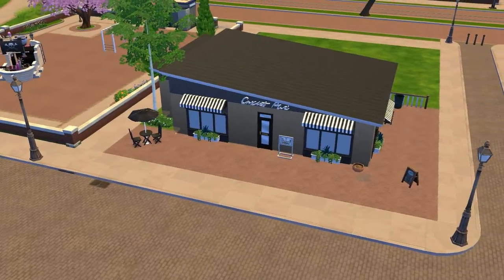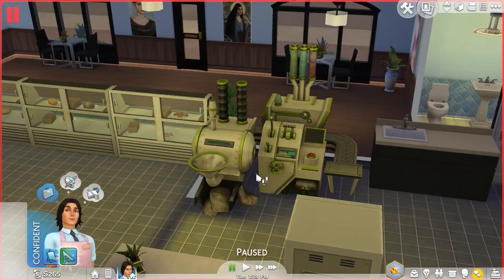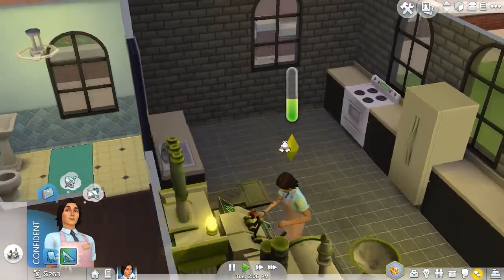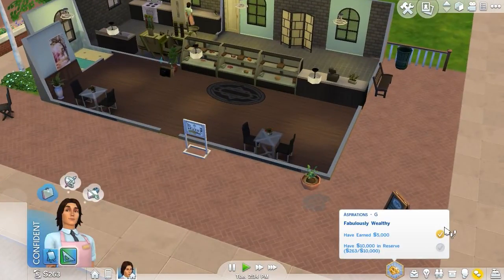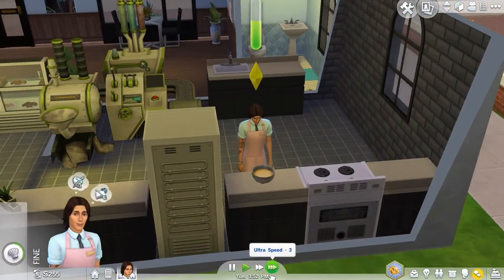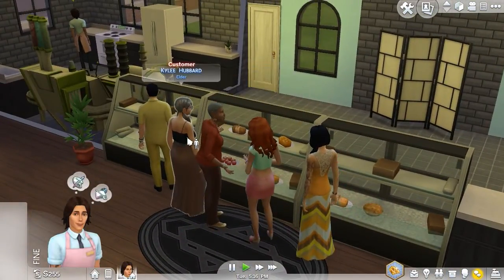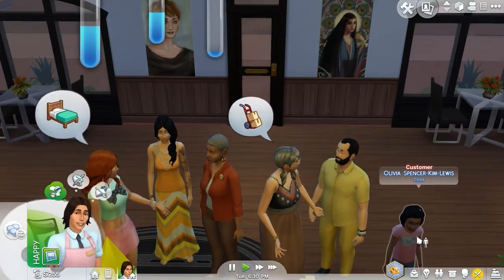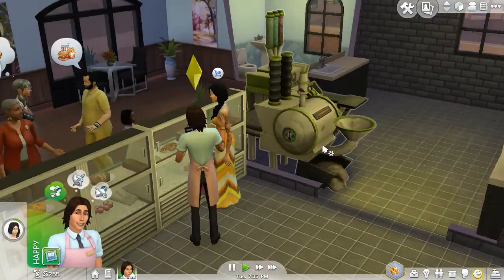Sims 4 Get To Work | CUPCAKE MACHINE | part6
Hey guys! how is your day? i hope it has been good! Anyways today is another part of sims 4 get to work! and harry styles bakery is finally making that MONEY YAS! not only are we finally making a decent income we buy the cupcake machine and start selling all new desserts! things are finally looking up so thanks so much for watching!
Outro Music
☆ ES Silly Moods 3
Intro Music
☆ OH NO! MATD
Thanks for gaming with me!